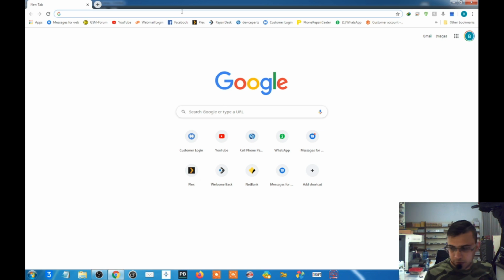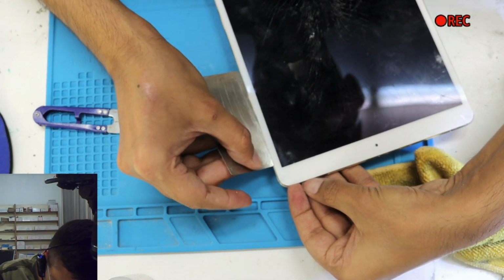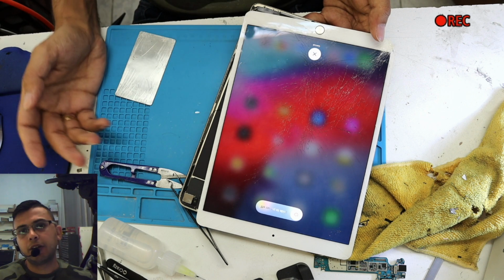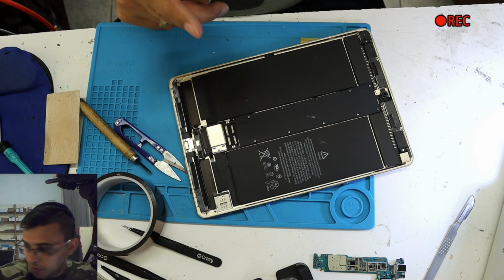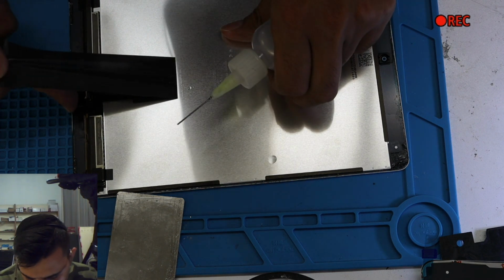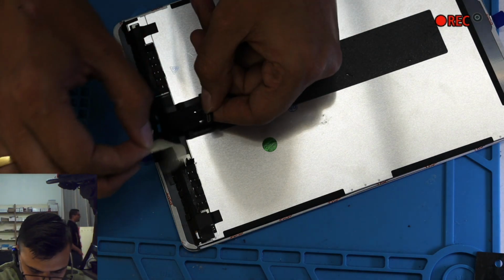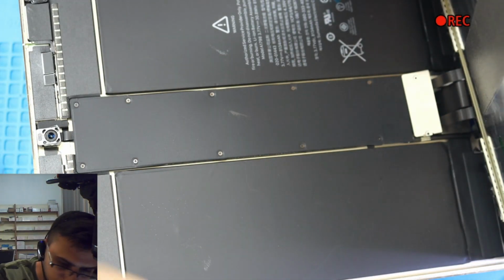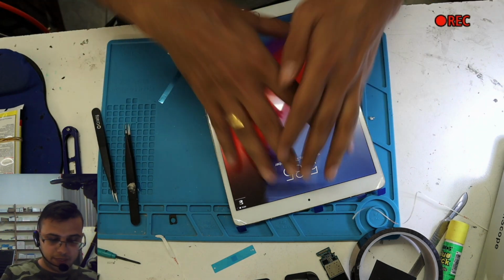iPad Pro 10.5 Disassembly | Open screen without breaking the LCD ! Includes Small to Small Details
Hi !
My name is Bharat Dhingra.
Im Owner and Director of Phone Repair Centre in NSW SYDNEY Australia.
I do Mobile Phone Repair from long time now.
In my videos, I am not teaching anyone anything, I am just sharing the ideas and techniques which I use at my desk.